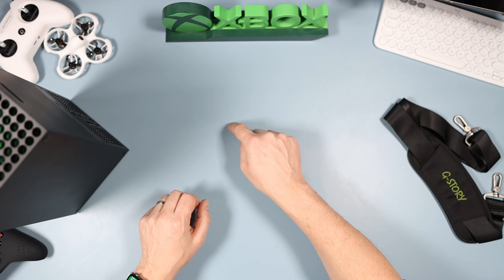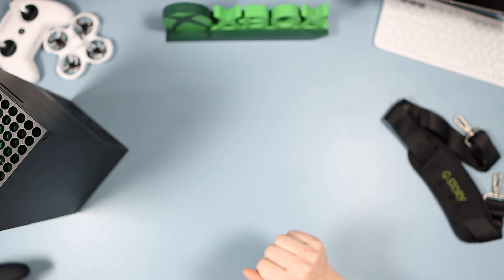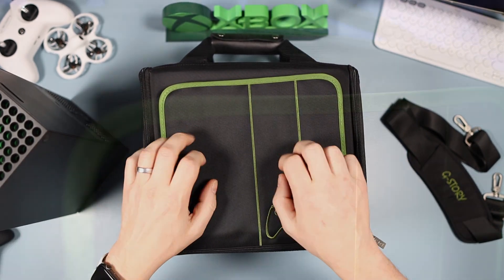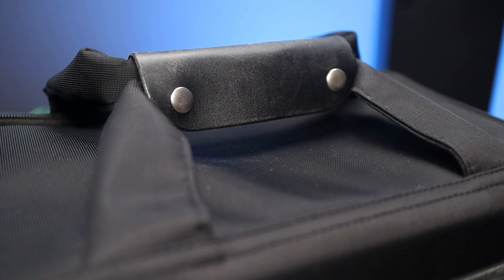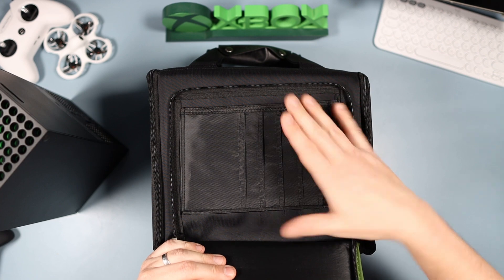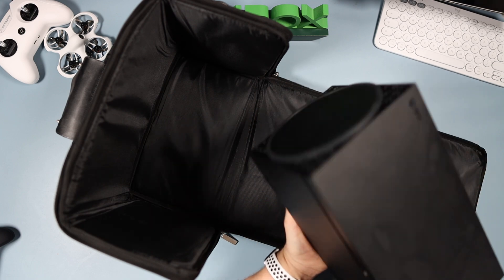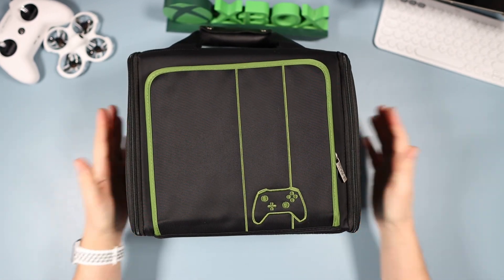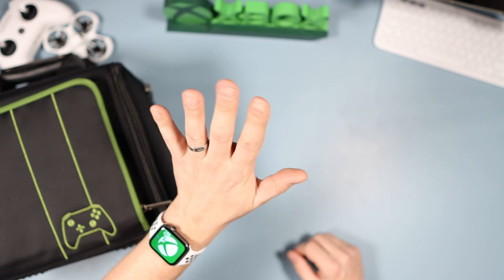Protect your Xbox Series X when travelling with this G-Story case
Here's a look at a very nice Xbox Series X Travel case. Perfect size and huge amounts of protection. Surprising extra of the silicone case for the controller.

USEFUL LINKS

0:00 Intro